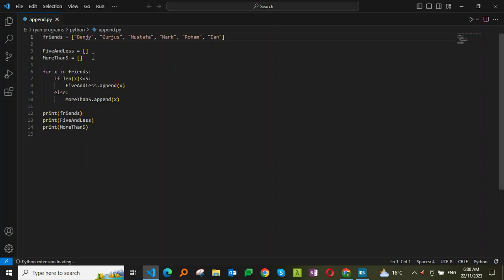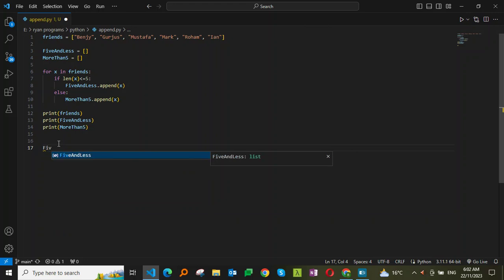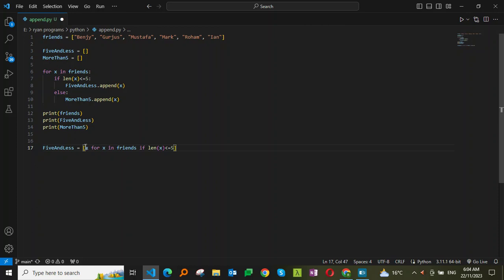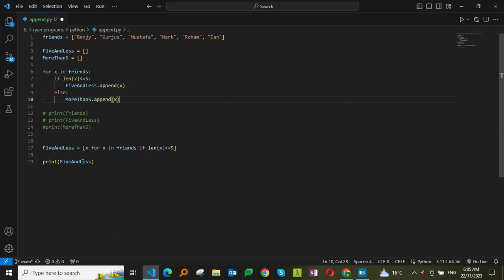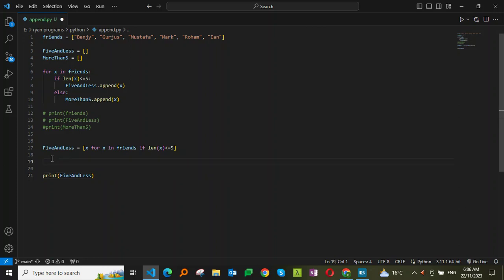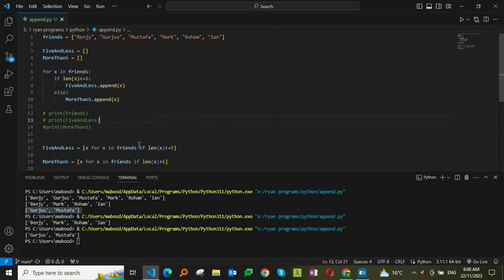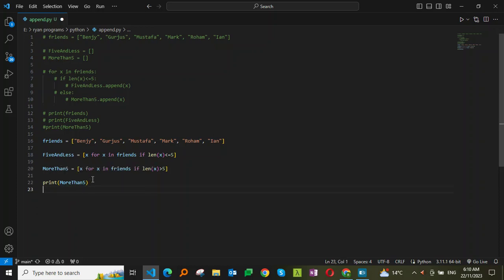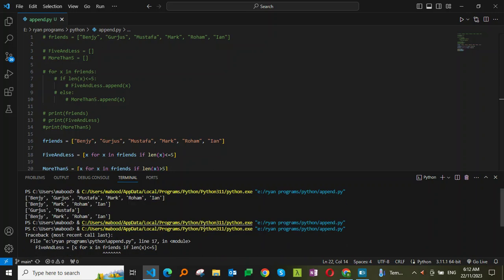List Comprehension in Python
in previous session, Ryan filtered a list in common way, with the help of for loop and if condition in it.
lets see how he converts the previous code based on list comprehension syntax and gets the same result very shorter and easier.
learning such methods will turn you into a professional developer very sooner.
dont miss it.